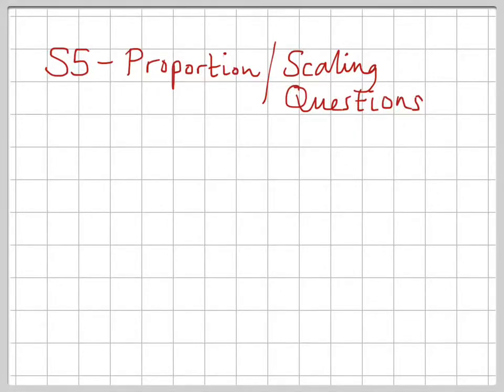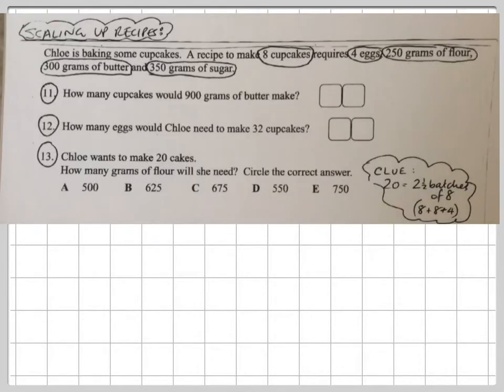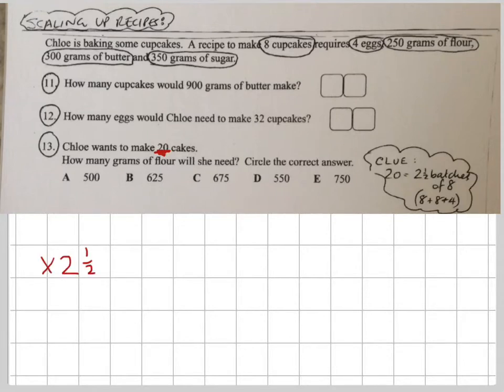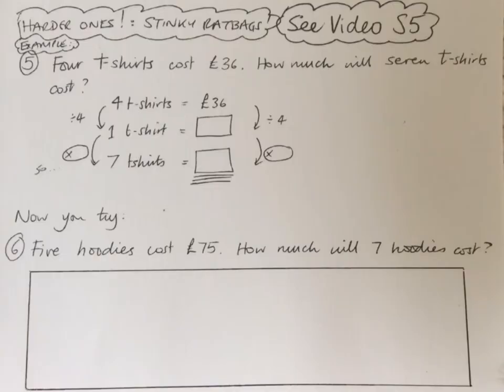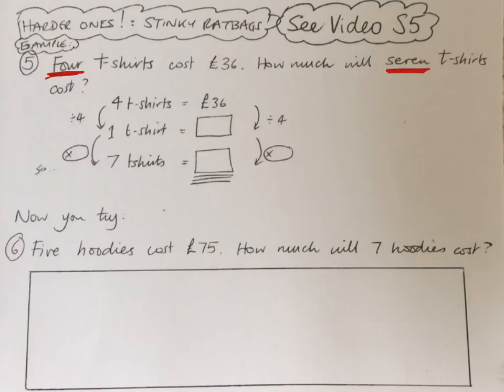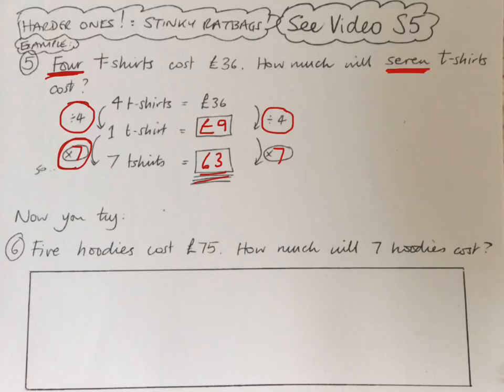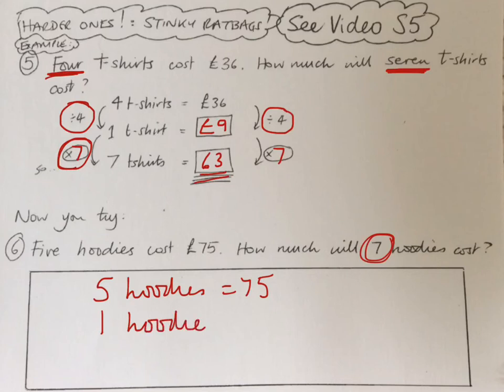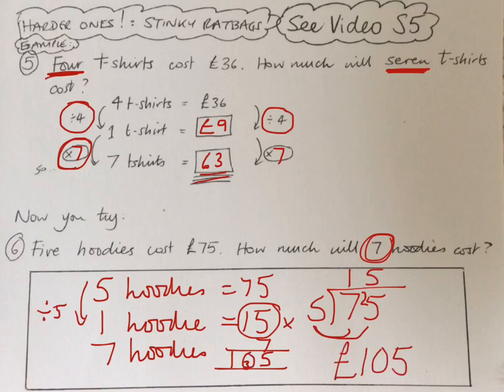S5 - proportion and scaling